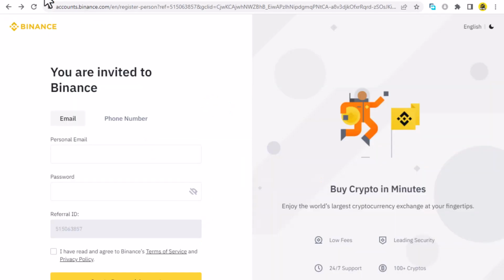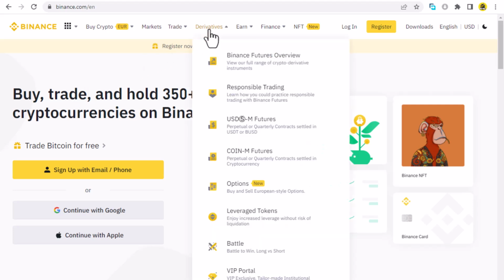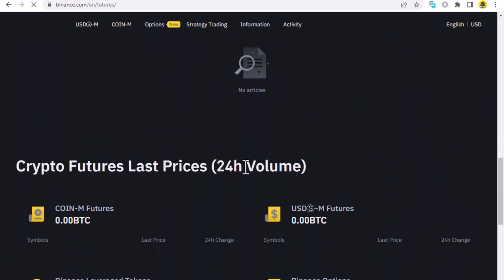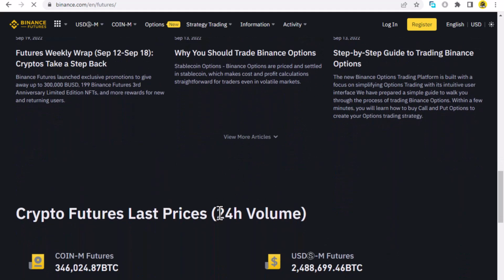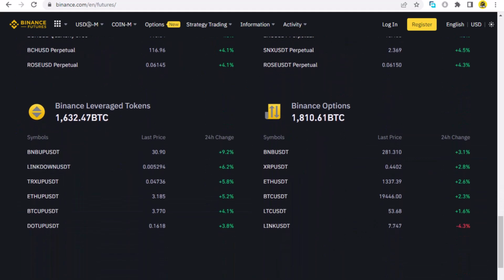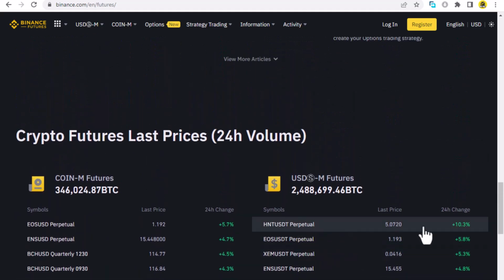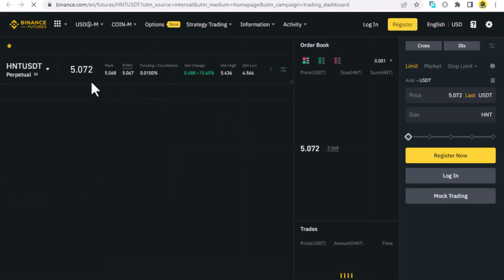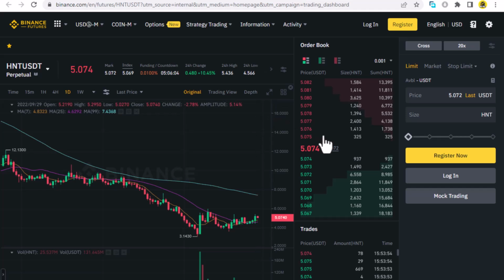Best Crypto Futures Trading Technique to earn 100% profit | BITCOIN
Futures Trading Strategy Reveals - In this video i explained how you can make money in futures tarde